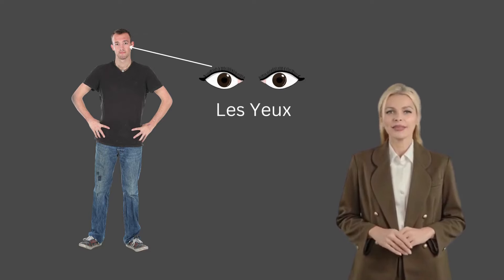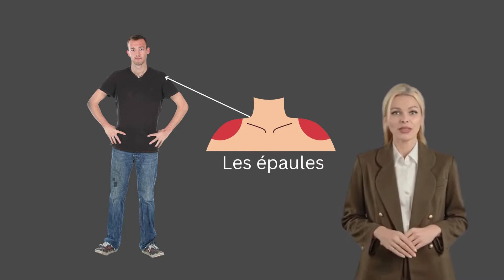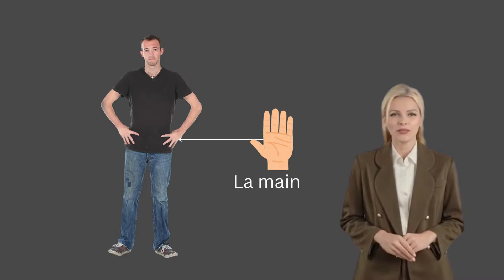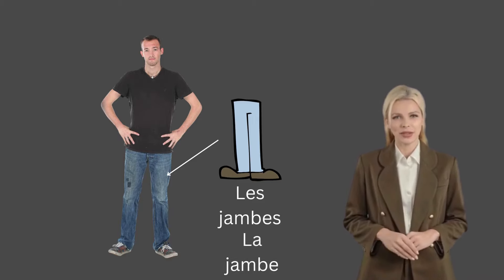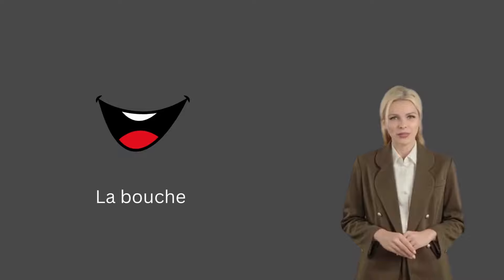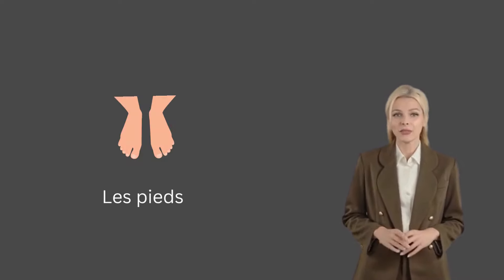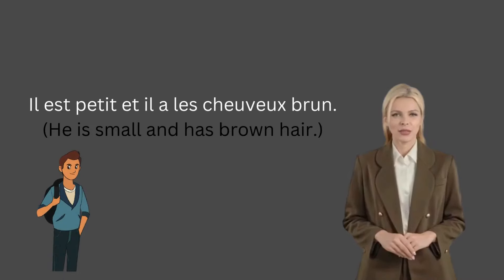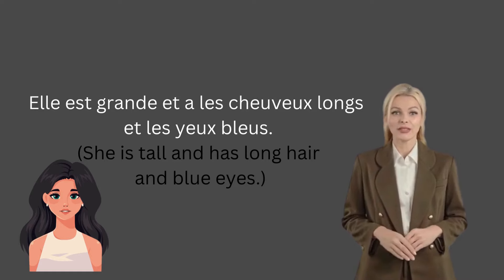Body Parts in French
Bienvenue sur notre chaîne ! Dans cette vidéo, nous allons explorer les différentes parties du corps humain en français. Vous apprendrez à nommer chaque partie, de la tête aux pieds, avec des illustrations et des exemples pratiques. Que vous soyez débutant ou que vous cherchiez à améliorer votre vocabulaire, cette leçon vous aidera à mémoriser facilement les noms des parties du corps en français.